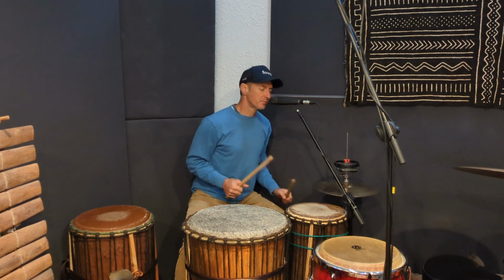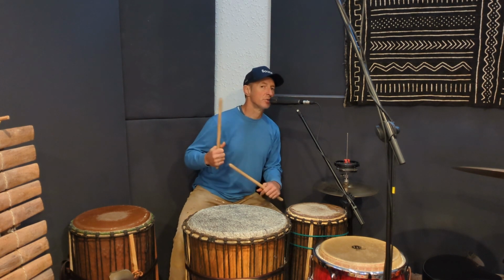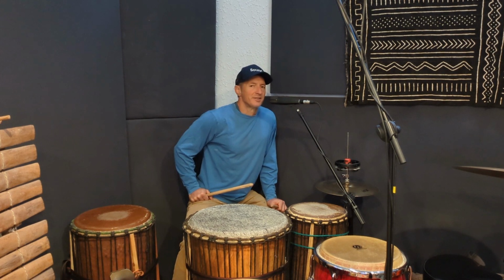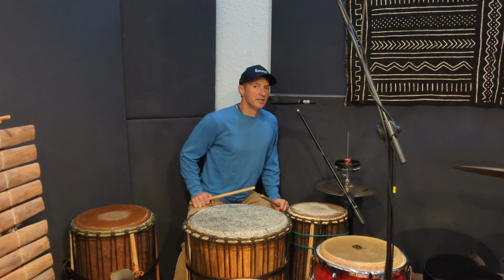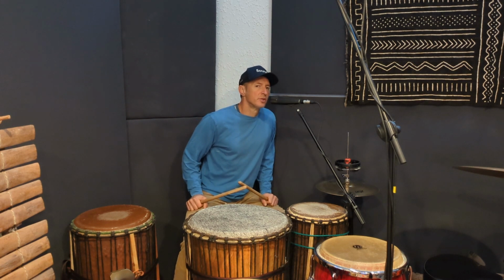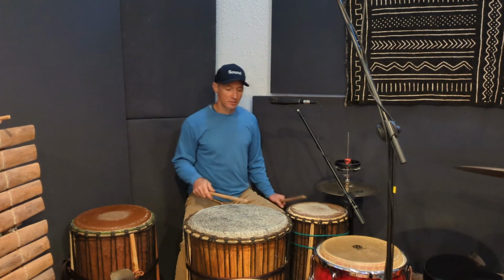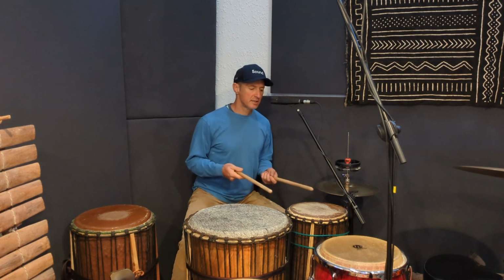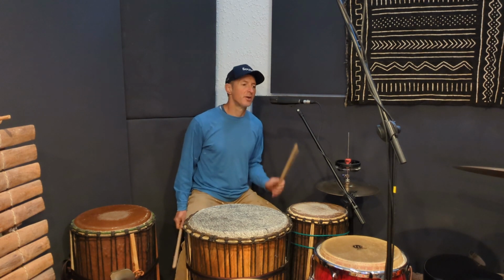Harmonic Dunun 5: Sorsornet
From the Baga people of western Guinea